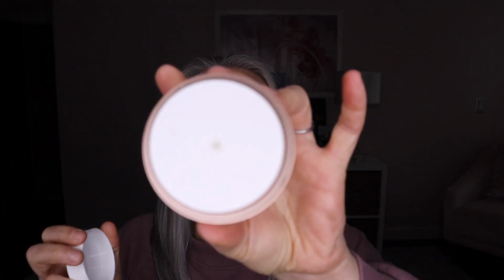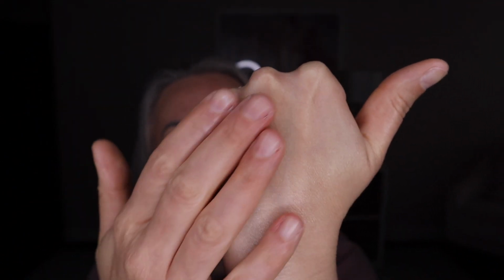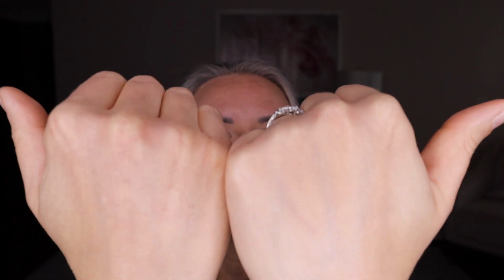Best NEW SPF Award: DRMTLGY Daydream SPF 40 🏆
Hey friends! I recently put the new DRMTLGY Daydream SPF 40, which is a new mineral SPF utilizing a transparent, non-nano zinc oxide. I put this SPF to the test in Hawaii last week and it held up incredibly well in and out of the water with my oily skin (it's water and sweat resistant up to 80 minutes). It also spreads like a dream, not like some zinc oxide SPF's. This worked on my oily skin! It was amazing! If you are in the market to try a new SPF, check this one out.